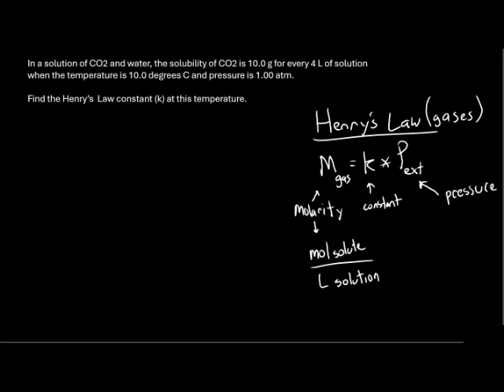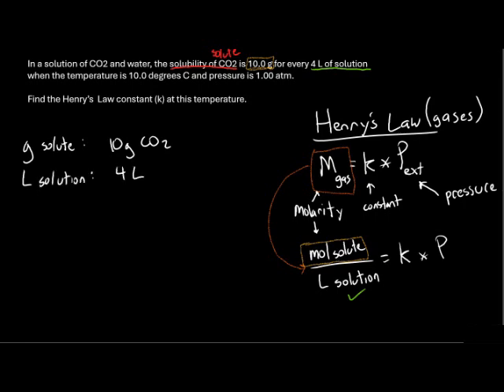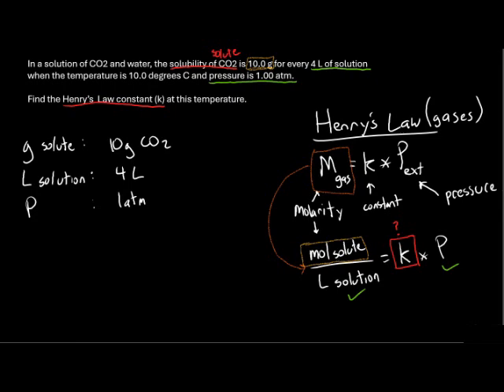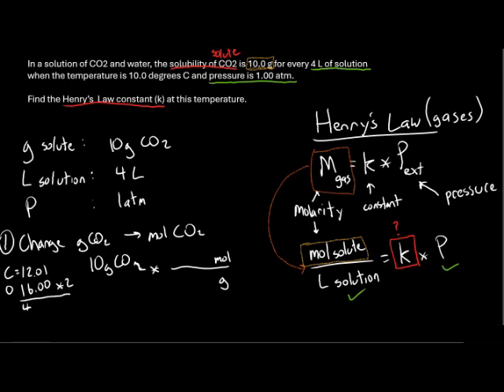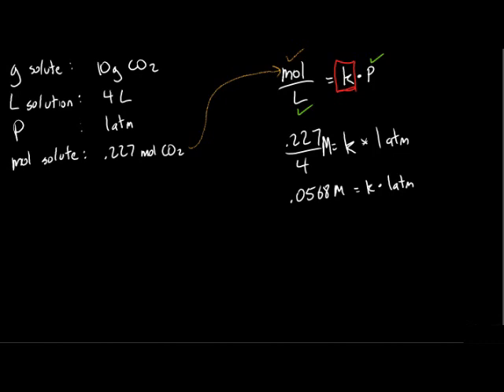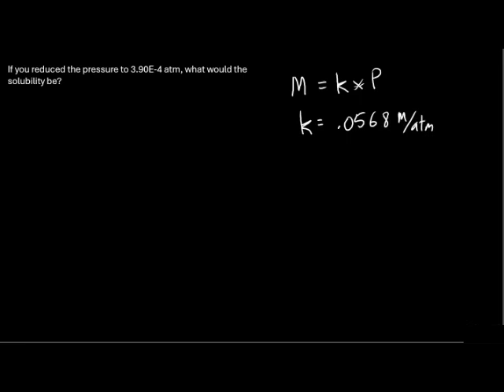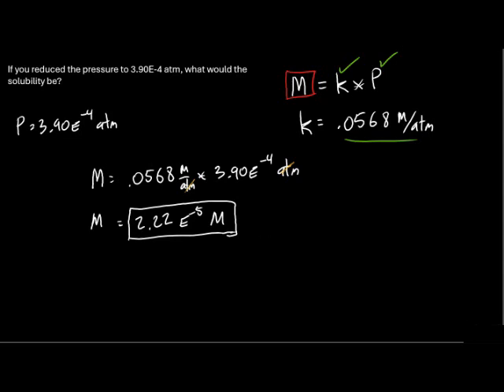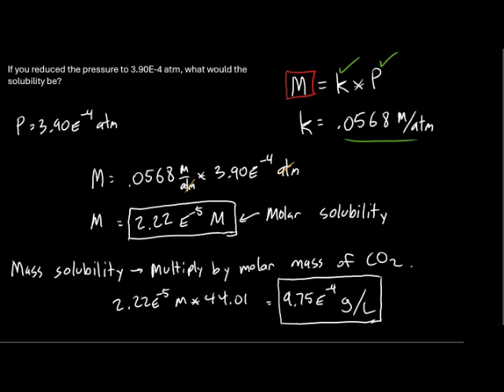CHM 152 Henry's Law